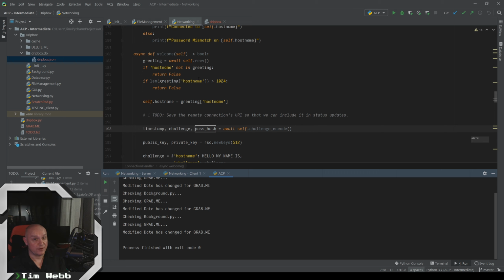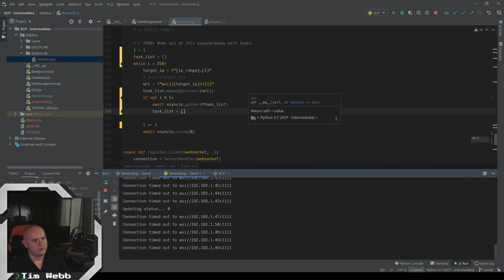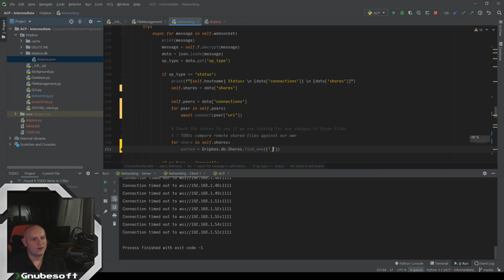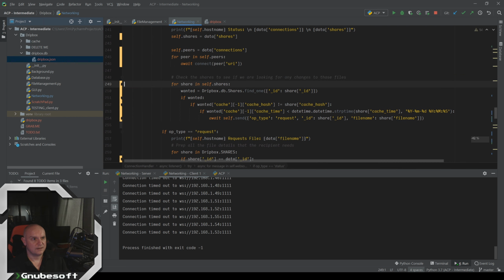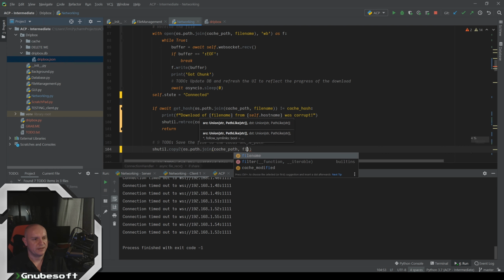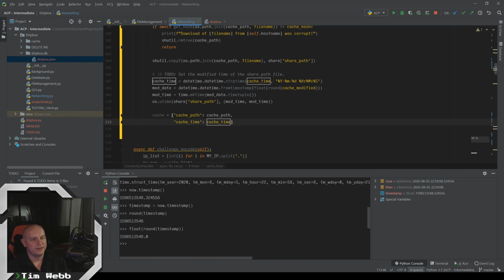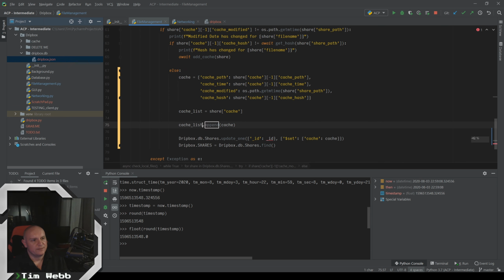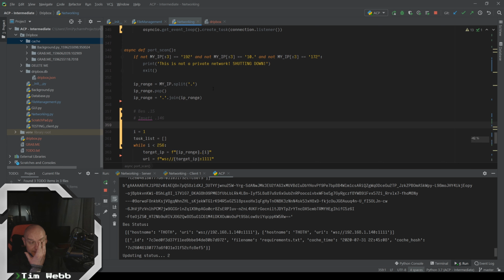Gnubesoft: So many Intermediate Python Tips!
Now that the networking component is done, we need to integrate it with the rest of our app. This provides a lot of practical examples of Intermediate Python concepts.

You can find all of my tutorials and other projects